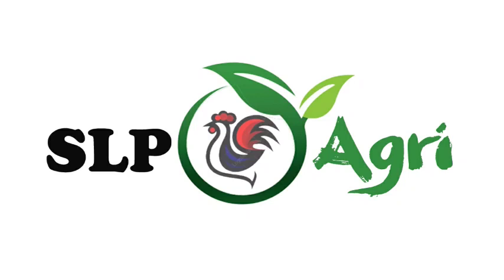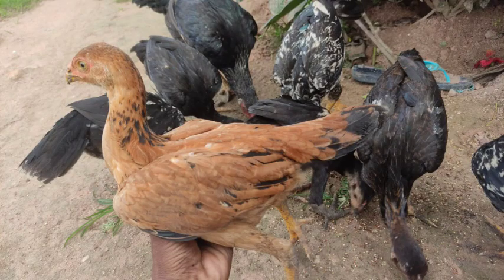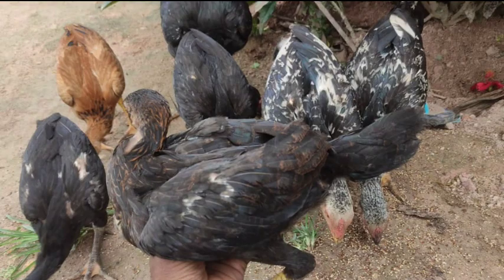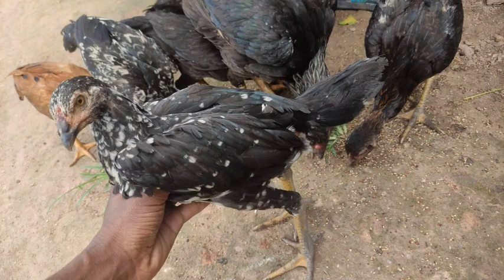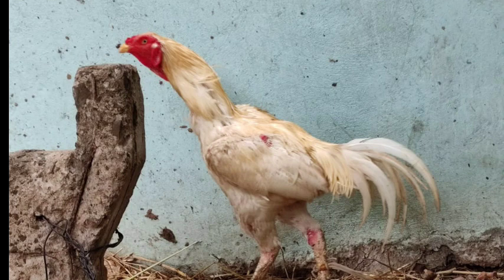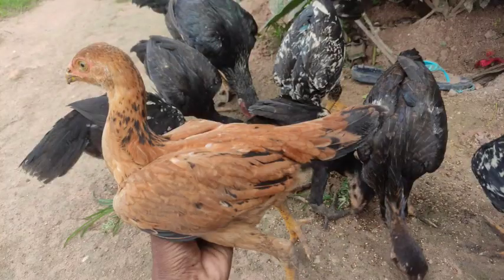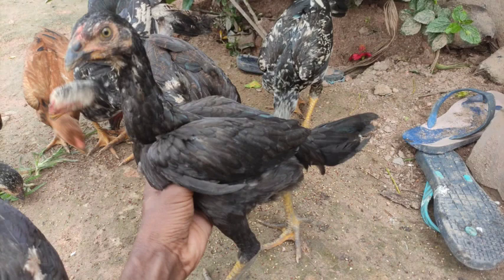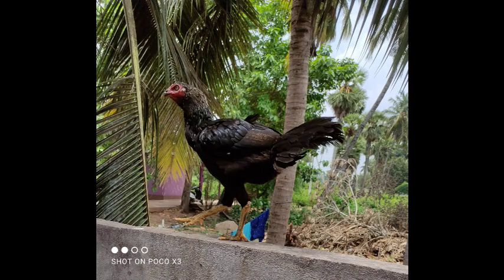ఈ బ్రీడర్ లకు సంబంధించిన మూడు నెలల వయసు కలిగిన పిల్లలు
Address east godavari rajahmundry